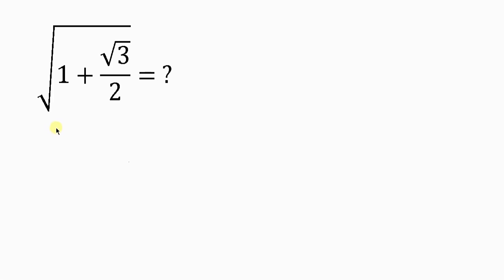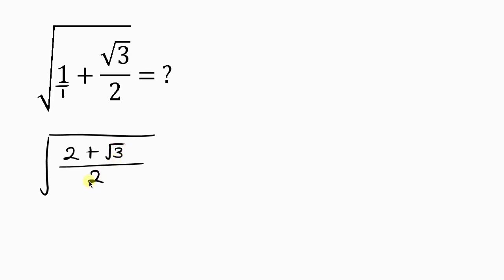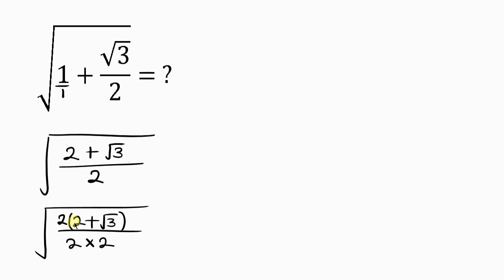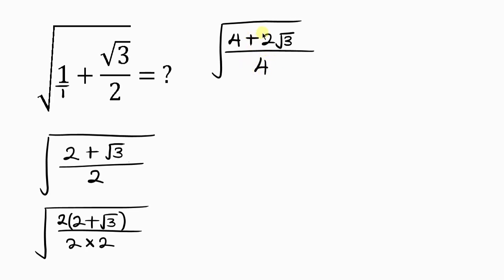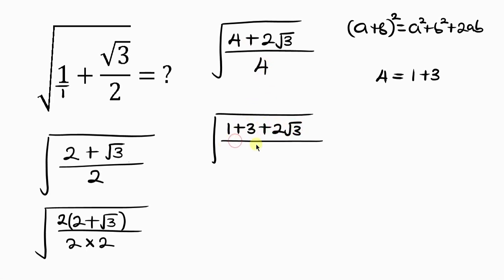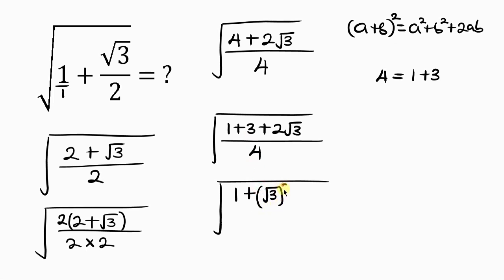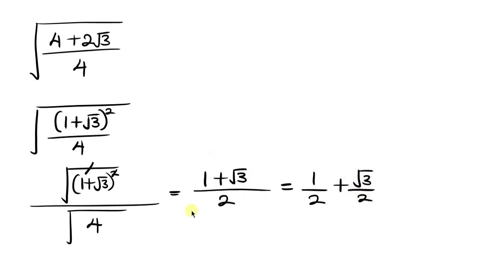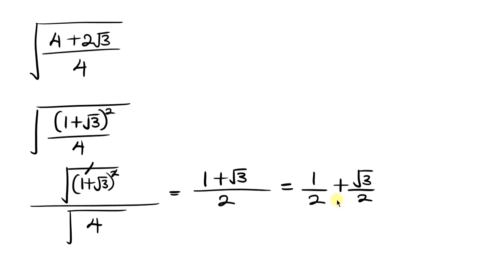A Very Nice Math Olympiad Problem | Can You Solve This? | No calculators allowed!!!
In this video, I'll be showing you step by step on how to solve this Olympiad Maths Radical problem using a simple trick.